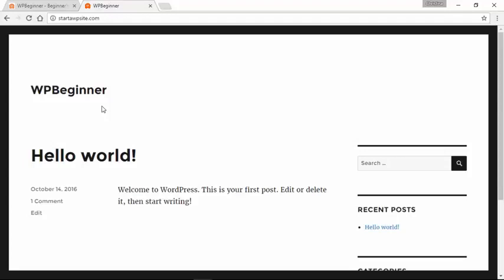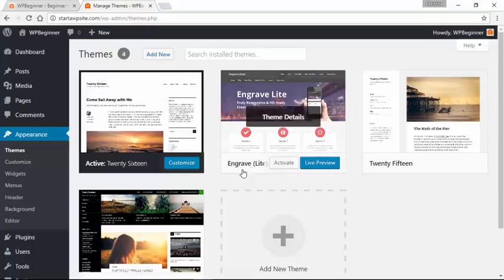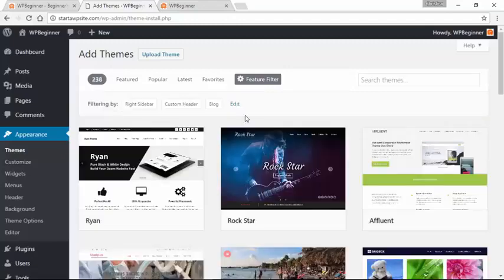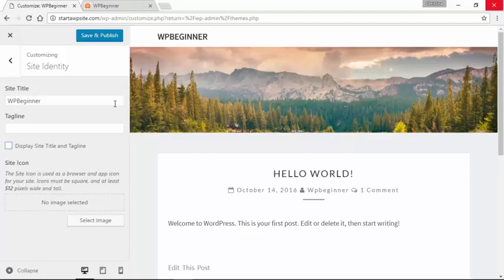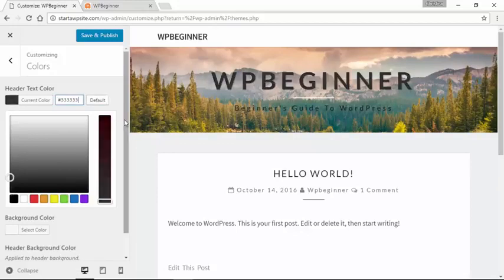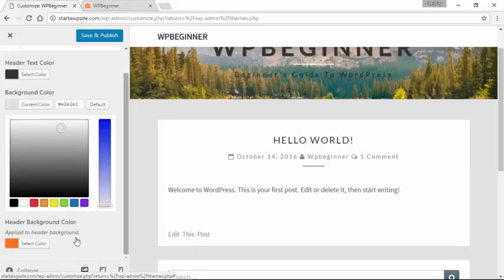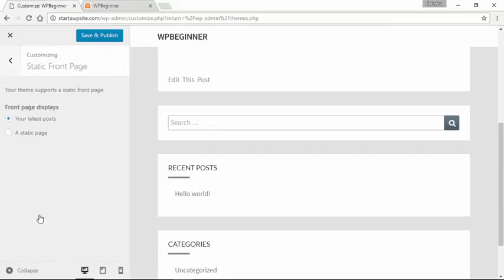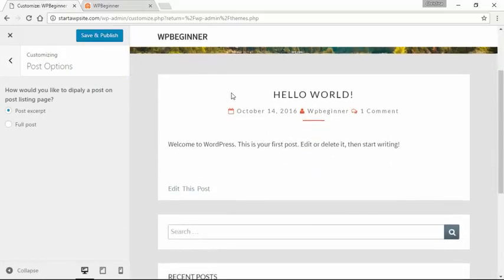How to Install WordPress Theme in 2020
I’ll show you how to install and activate your ThemeForest WordPress theme or any other purchased WordPress theme. It will only take a few minutes!

Steps to install a premium WordPress theme from ThemeForest

1. Download the theme from ThemeForest “downloads” section.
2. Go to the WordPress dashboard in the Themes section.
3. And click on “Add new”.
4. Then click upload theme and grab the main theme file (.zip)
5. Optional - upload the child theme too.
6. Activate the newly installed premium theme.
7. Test your website that everything went well.

That’s it, you’ve just uploaded & added a ThemeForest theme to WordPress.